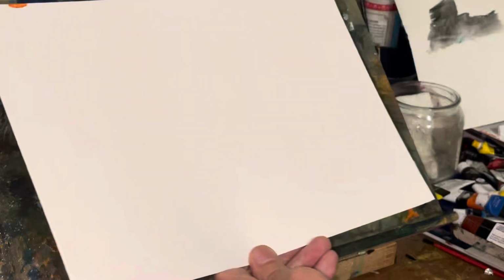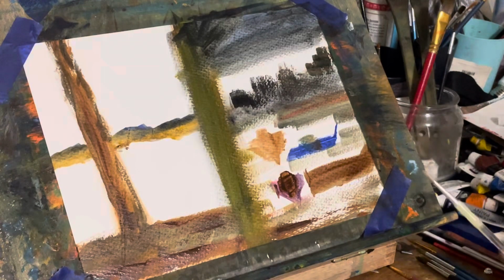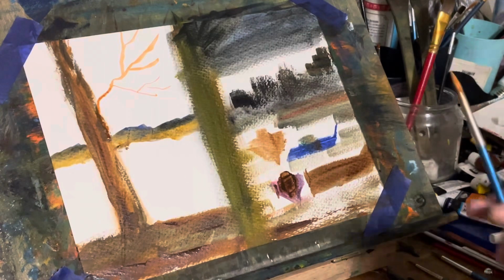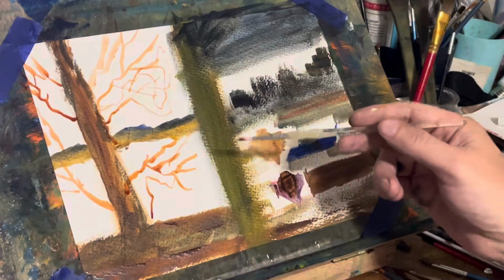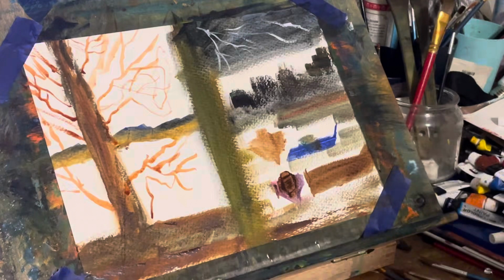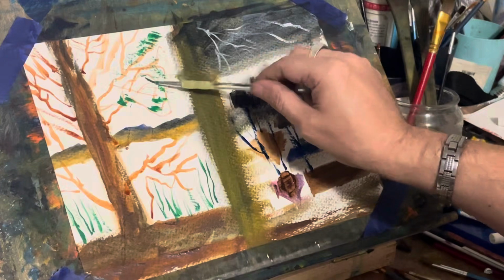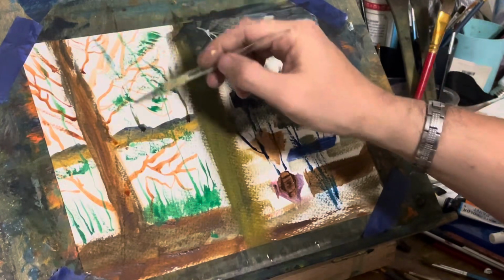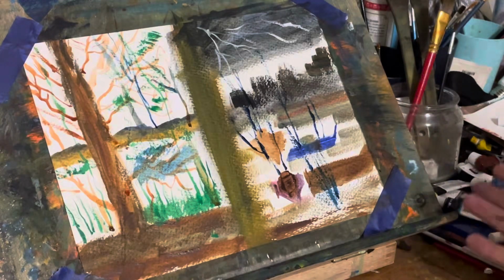Liner, Rigger Brushes | tutorial & demo on a few controversial topics | Art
Here I demonstrate the often controversial ideas of priming , stretching and the foolishness of rigger & liner brushes for beginners like myself.

 These are topics that do not have a definitive answer and I demonstrate it.